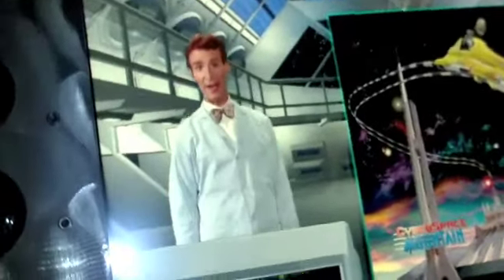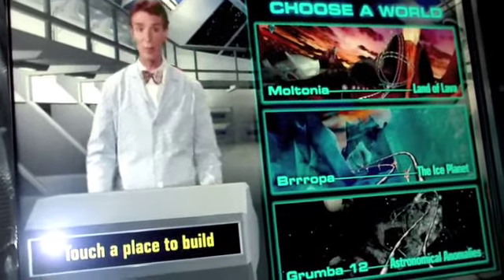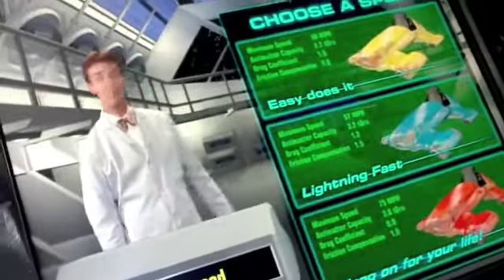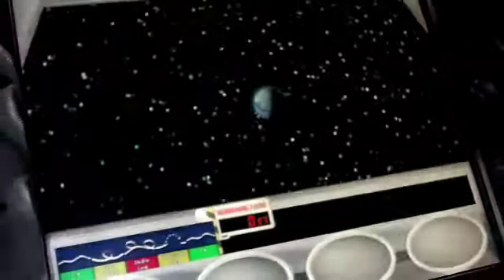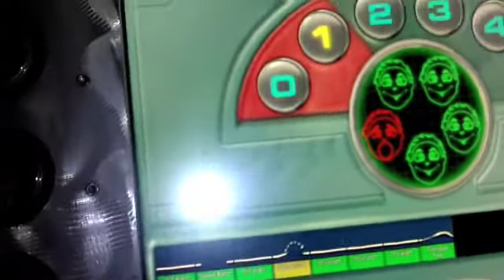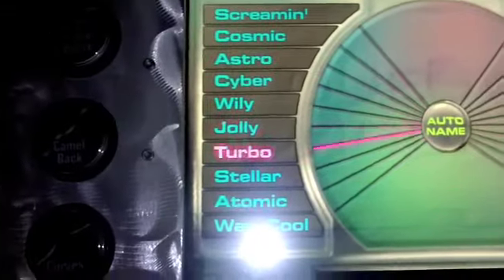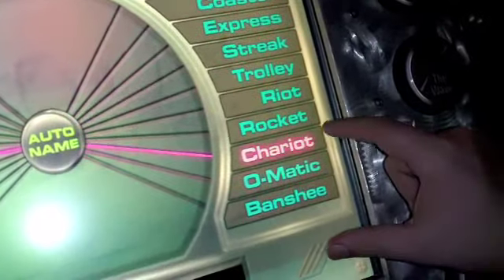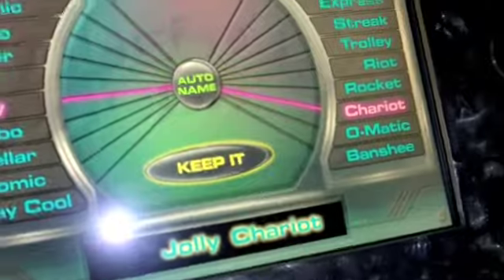Awesome Cyberspace Mountain adventure!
Cyberspace Mountain at DisneyQuest